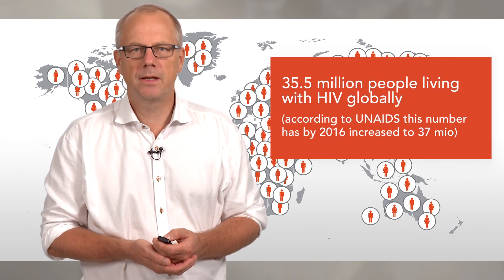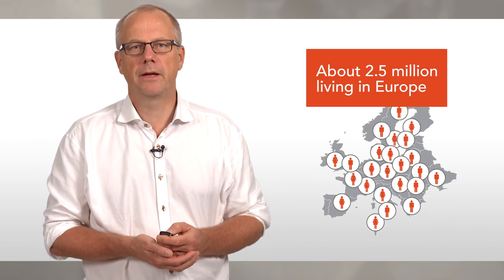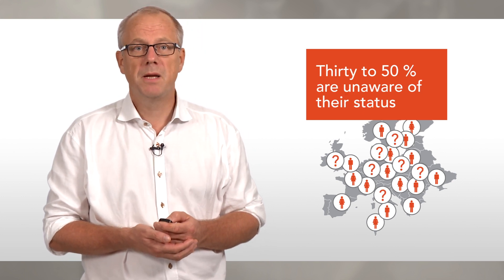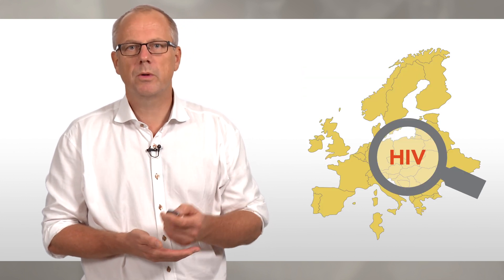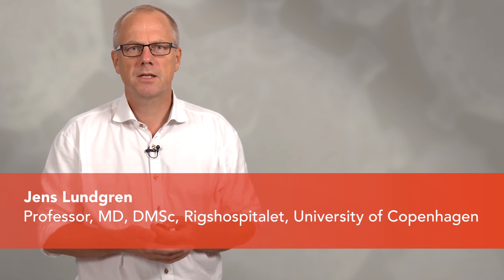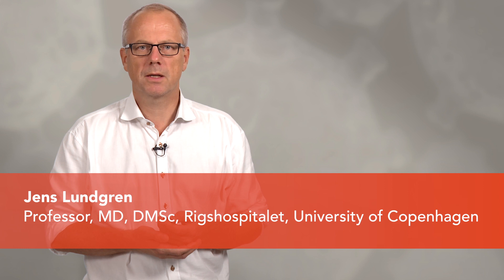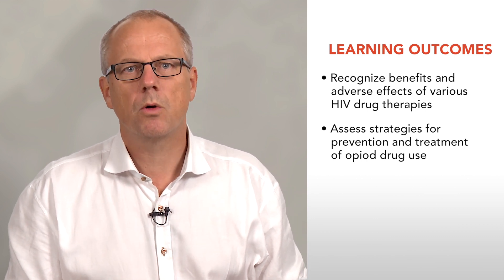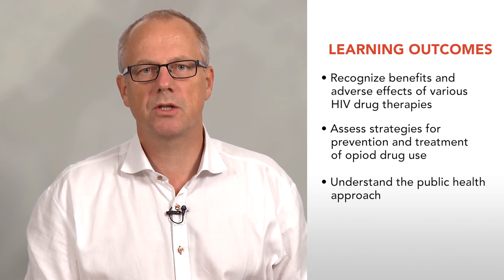Clinical Management of HIV - Teaser - iversity.org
New advancements and achievements in the field of HIV occur every year. Join us for a practical course on the clinical management of HIV and learn about the latest findings, guidelines and how to manage, treat and prevent HIV-related diseases.